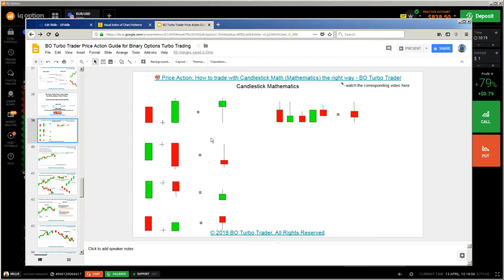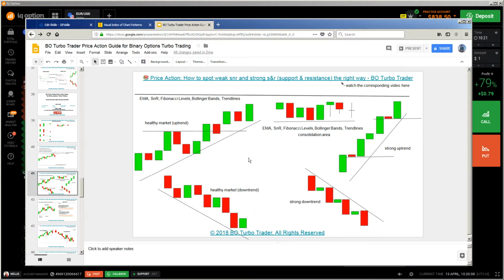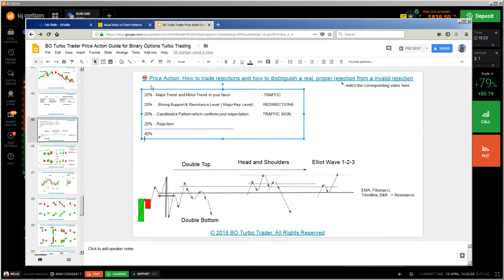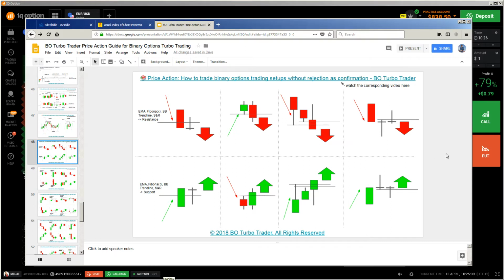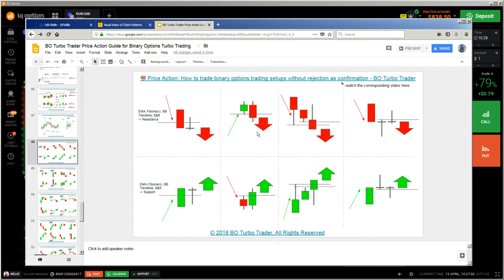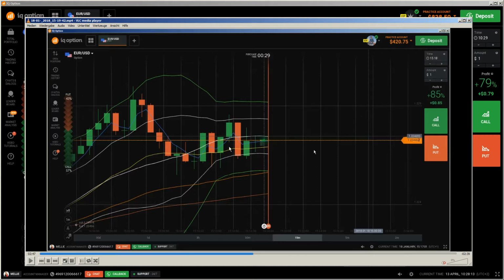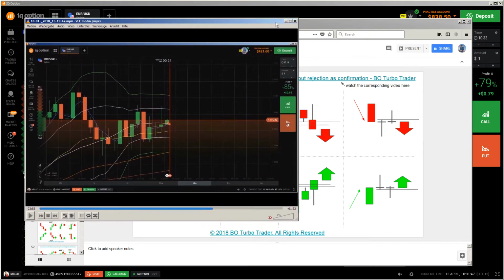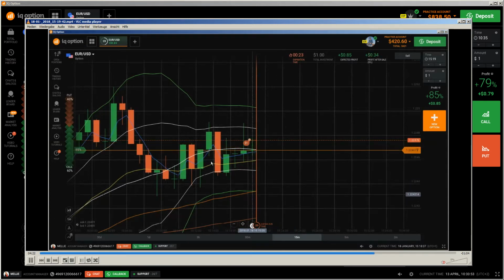▶️ Price Action: iq option live trading setups examples and best option strategy ever part 19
Option traders! Looking for a conservative, safe and reliable strategy? The "Best Option Strategy Ever.

BEST OPTION STRATEGY EVER: SECRET REVEALED

This one strategy requires no software, memberships, or subscriptions, produces a consistent profit each month and is safe and reliable regardless if the market. Strategies for Options Trading: Bull Call Spread. Bear Put Spread. Protective Collar. Long Straddle. Long Strangle. Butterfly Spread. Iron Condor. Iron Butterfly. Let me tell you about the greatest options trade I saw in my 10 years on the Chicago Board of Options Exchange (CBOE) - and what I learned from it.

As many of my readers know, my favorite option strategy is to sell out-of-the-money put credit spreads. The win rate is very high, because we can make money eve. BEST OPTION STRATEGY EVER has 6 ratings and 2 reviews.

Have you ever wondered what is the Most Profitable Options Strategy?  Most traders, be they day traders or option traders, try to develop a trading plan that will at minimum beat the broader stock market, and there are hundreds of opinions about which is the best approach.

best option strategy ever pdf

how to read one minute candlesticks
iq option candlestick analysis
one minute candlestick trading strategy
iq option indicator strategy
easy trading youtube
binary option methods

options trading for dummies pdf
options trading for beginners
options trading for dummies amazon
trading options for dummies, 2nd edition, pdf

how to trade stock options for beginners - stock trading courses
options trading simulator